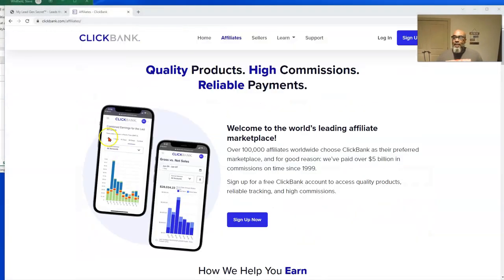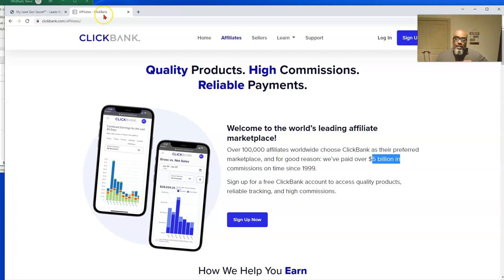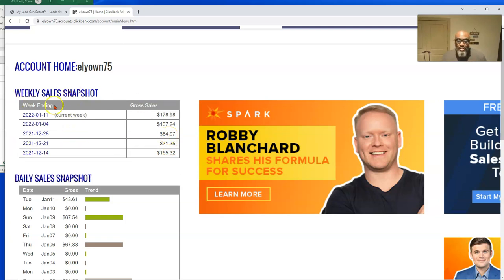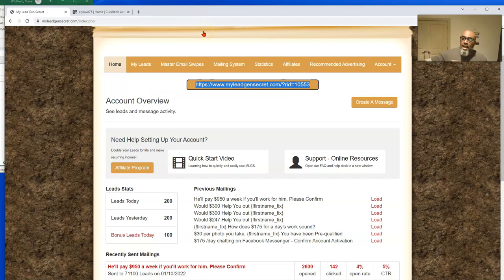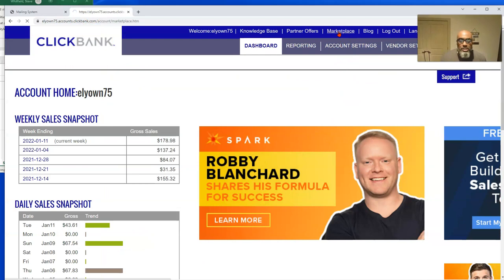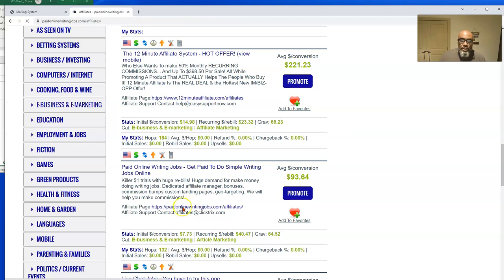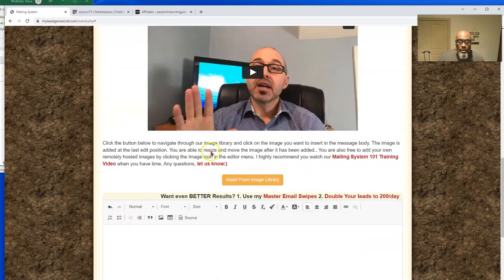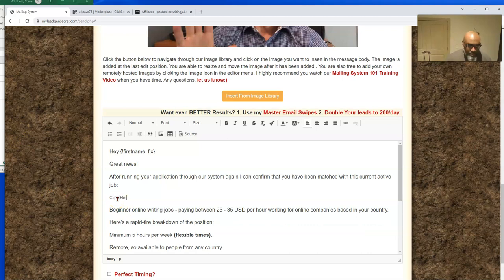👀Making Money Online Using Click Bank and My Lead Gen Secret Step by Step | Total Earned $586.96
✨Turn 3 Leads to 9 Leads Using this free Tool

Need 100 Leads a Day Join Here! Ill help you.

Earn 247 Payments Direct to You , Includes Bonus Traffic

See Below for Additional Income producing Opps.
2. Join Income Stream # 2 for $7 onetime
4. Drive Traffic "Promote"

If you been wanting to make money online , and have been struggling, this is the platform that clearly is winning and definitely something you should think about promoting.

4 Streams of Income: Includes Every thing You Need for successful online Business
-Residual Commissions
-Instant Direct Pay Commissions
-Top Quality Traffic Resource